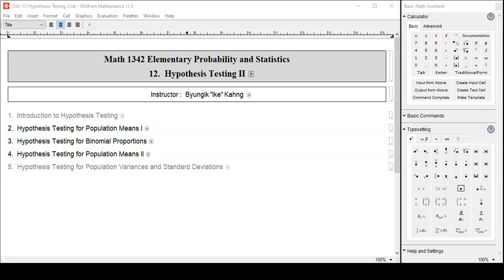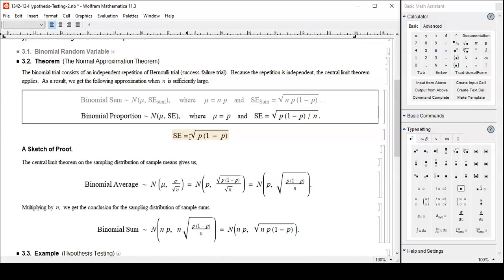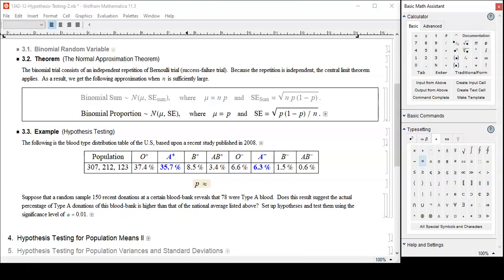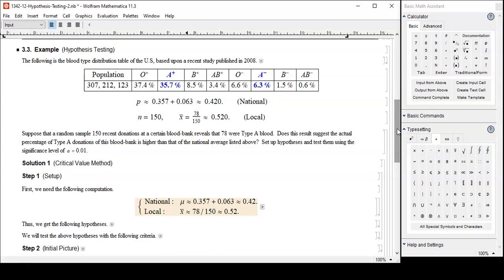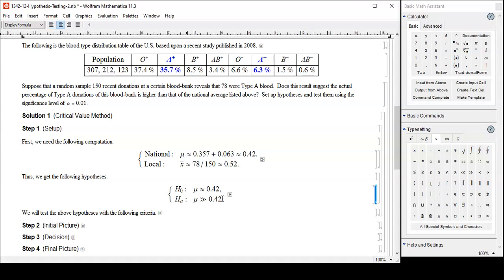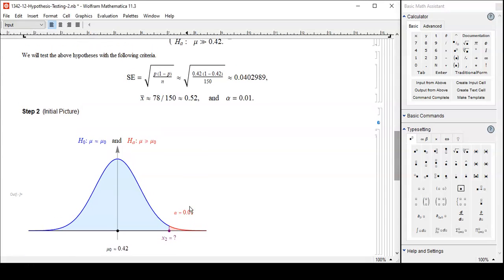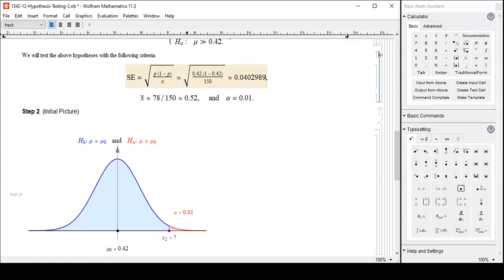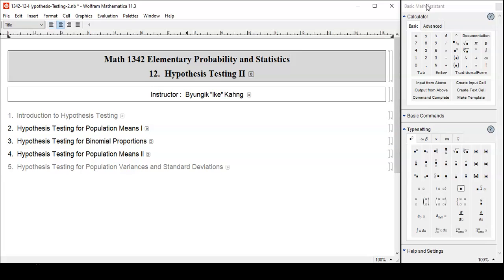1342-12-3A Hypothesis Testing for Proportions I (Critical Value Method)